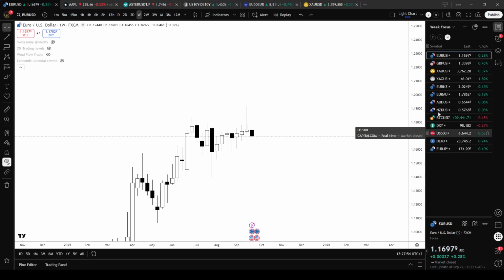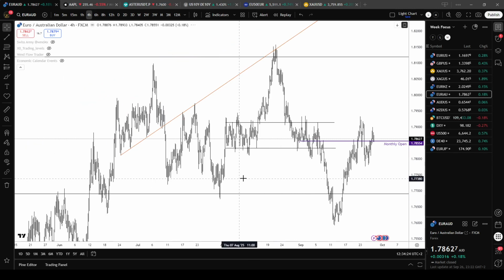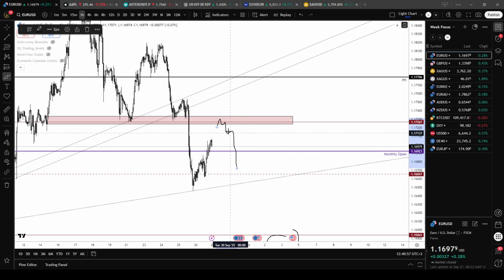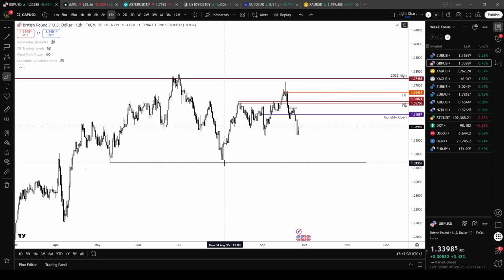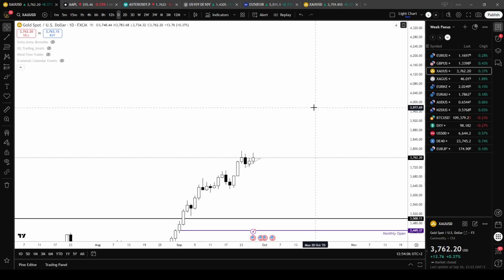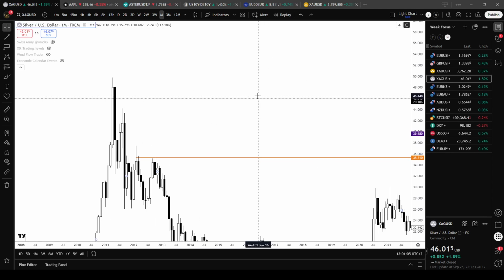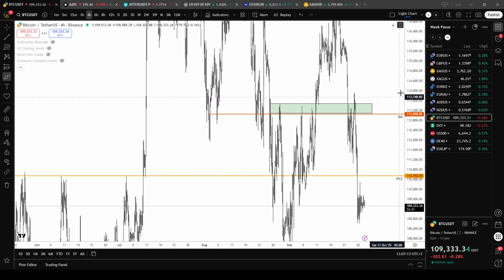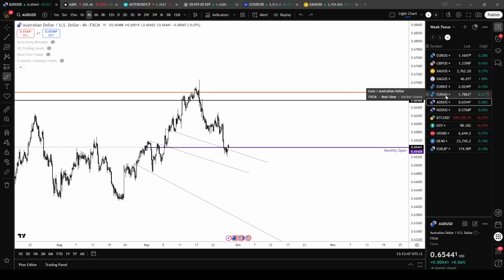Market review 2025/09/28